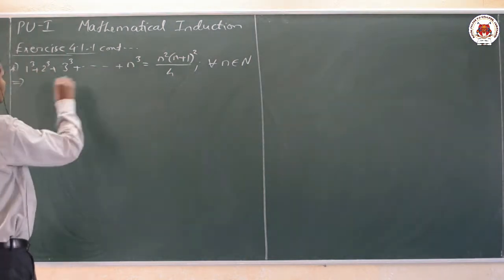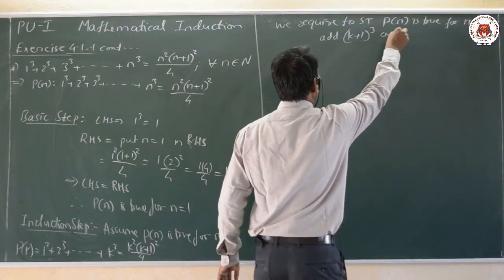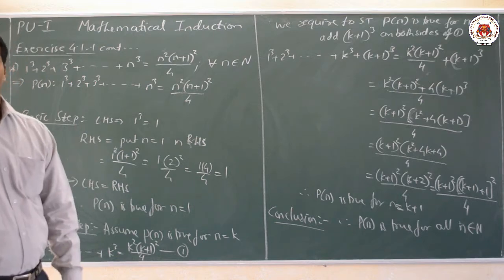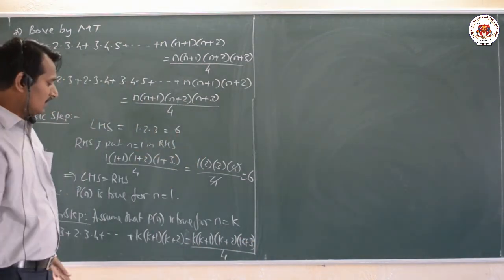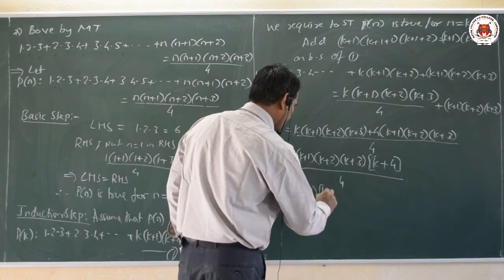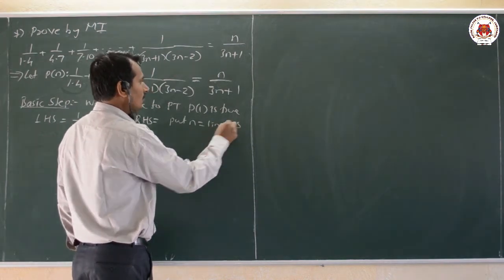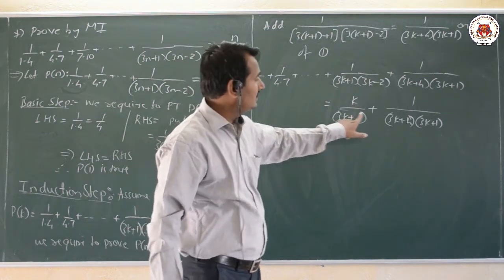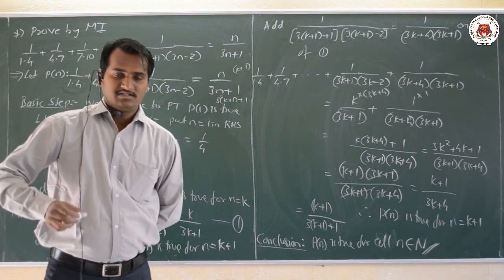PU I | MATHEMATICAL INDUCTION EXERCISE 4.1.1 LECTURE 2